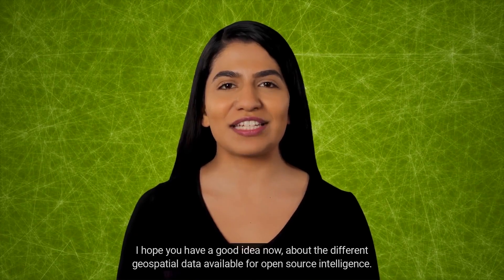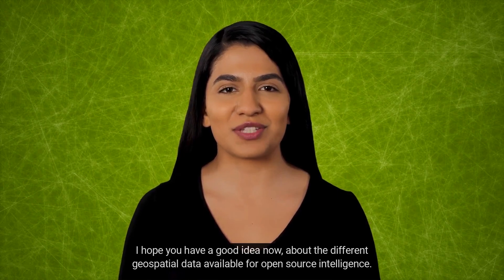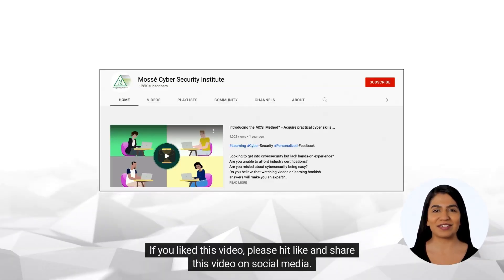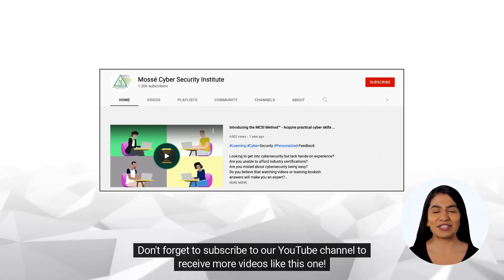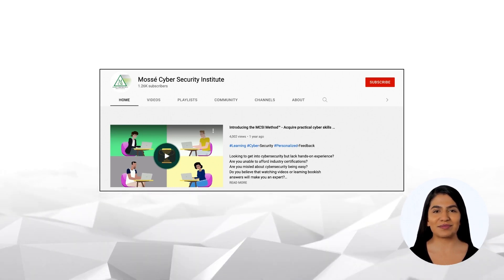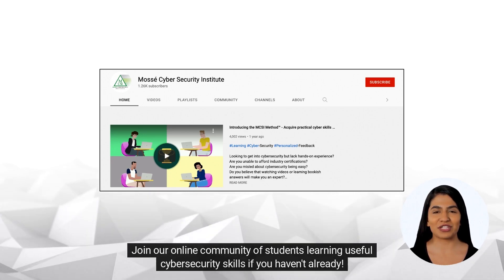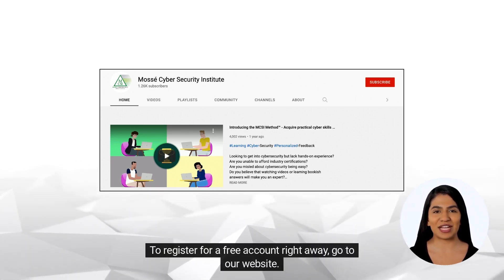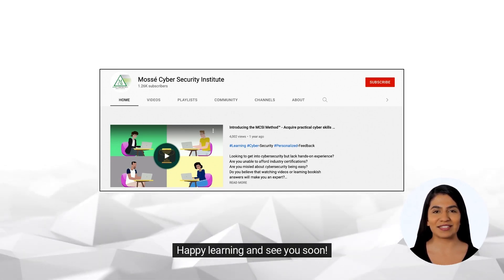Introduction to Geospatial OSINT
This video will provide an introduction to our chapter on Geospatial OSINT. We will discuss the basics of this type of intelligence gathering, including what it is, why it is important, and how it can be used. We will also provide an overview of the many tools and platforms available for performing geospatial OSINT. Finally, we will provide some examples of how geospatial OSINT can be used to gain valuable insights into a given situation. By the end of this video, you should have a good understanding of geospatial OSINT and how it can be used to your advantage.